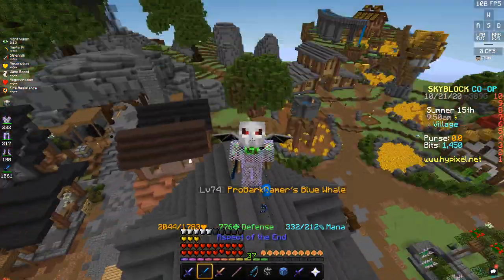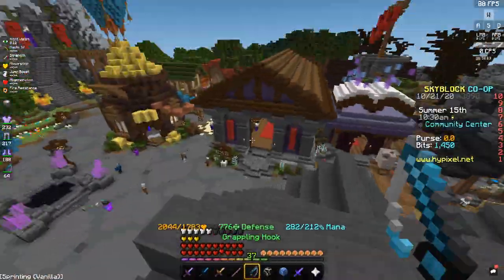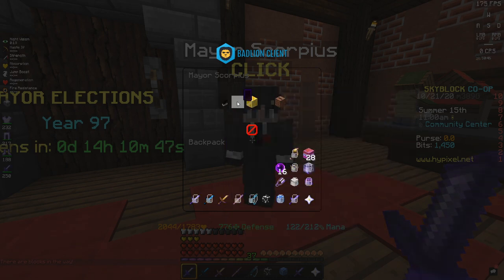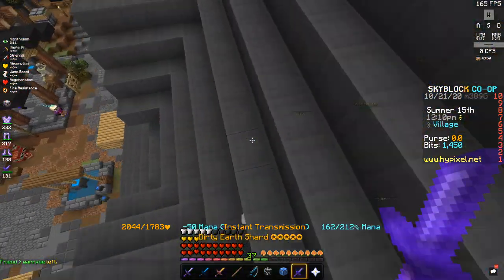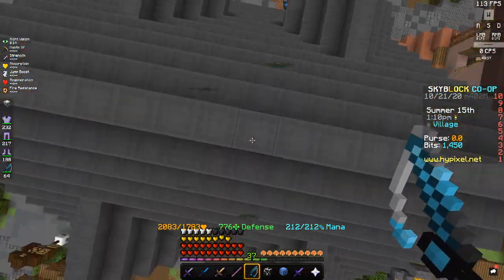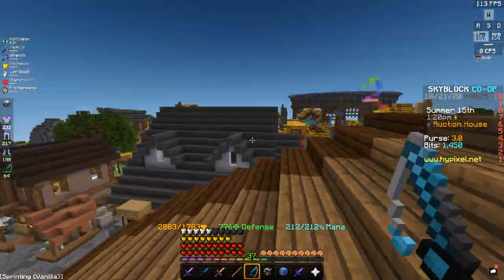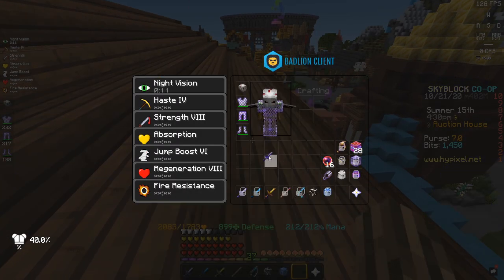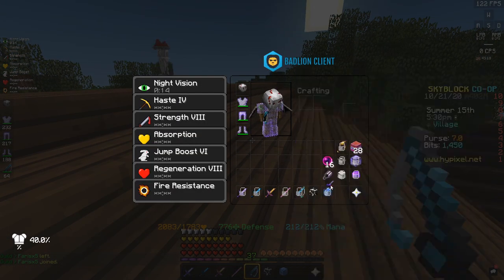[New Best] Pet+double strike ability :Hypixel-Skyblock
Other vid and sub if you enjoyed